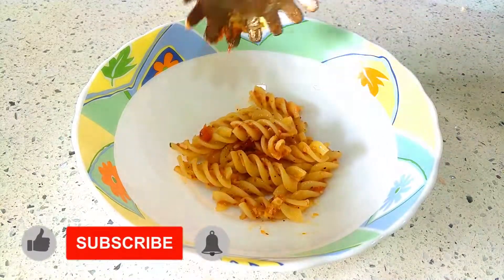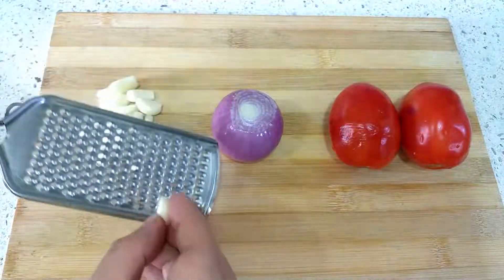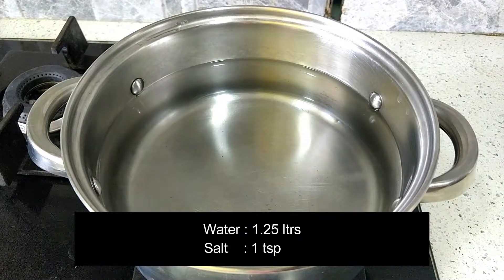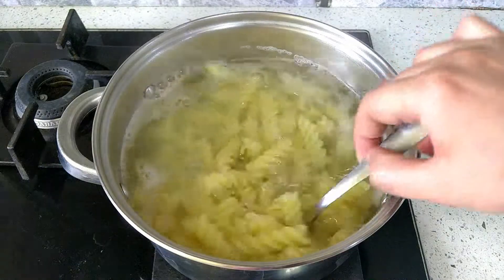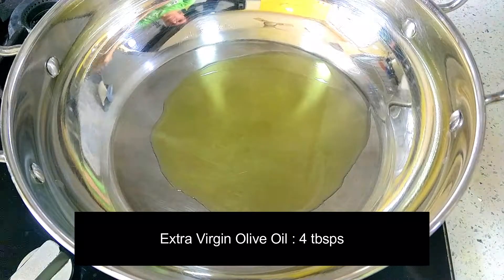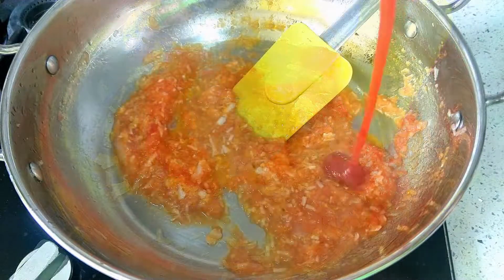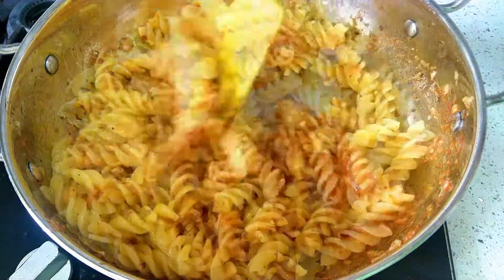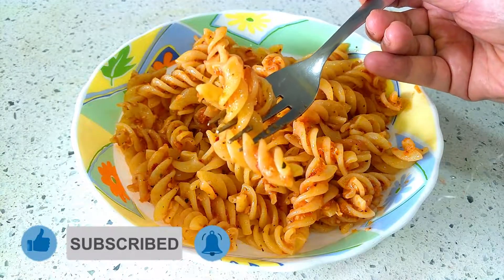Red Sauce Pasta | Gluten Free | Lactose Free | Great Breakfast Option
Kitchen-aid hand whisk
Kitchen-aid measuring cups
Mixing bowls

Ingredients:

Fusilli or Penne pasta: 160-180gms
Water: 1.25 ltrs

Garlic  : 15gms
Onion   : 50gms
Tomatoes: 100gms

Extra Virgin Olive Oil : 4 tbsps
Ketchup : 4 tbps

Italian Seasoning: 1 tsp
Red Chilli flakes: 1 tsp
Salt : 1/4 tsp

Hey guys, welcome back to D'Nutty Grains...I have never been a huge fan of white sauce pasta, which made me switch over to Red Sauce Pasta..So, if you are someone like me, or lactose intolerant, then this pasta is a must try...

Before we start boiling our pasta, let us prepare the ingredients for our sauce...Here, i have taken about 15gms of peeled garlic cloves, 50 gms of onion, i.e., a small size onion; 100gms, that's 2 medium sized tomatoes... My son doesnt prefer chopped garlic of tomato skin in his pasta, so i have started grating all of these...Grating garlic and onion is very simple. For tomatoes, you have to grate them like this, so we only get its pulp, not the skin...If you don't like seeds, you may take those out, before grating...Now, our sauce ingredients are ready, let's boil our pasta...

Take 1.25 ltrs of water in a large pot, and let it become boiling hot. Then add 1 tsp of salt and 160-180 gms of pasta: fusilli or penne, as per your preference, and let it boil on a medium high flame for about 8-10mins. Move the pasta using a fork, every 2-3mins, so it doesnt get stuck to the bottom of the pan... Once it starts looking soft, like this, turn of the gas, and transfer it to a colander, draining off the hot water...Rinse off the pasta, with some water, to cool it down, so it doesnt get overcooked while we prepare our sauce..

Take a large wok or a pan, add 4 tbsps of extra virgin olive oil...let it become warm, before adding grated onions...cook them on a medium flame for about 30secs...then add garlic, let it cook for another 30-40secs...Finally add the tomatoes, and let it all cook for about 2mins on the medium flame, while stirring intermittenly, to avoid burning and sticking to the pan...After 2mins, lower the flame and add 4 tbsps of tomato sauce, let it cook for another min. Now add 1/4 tsp of salt, 1 tsp of italian seasoning, 1 tsp of red chilli flakes...Mix them all well for 30 secs...then add pasta...mix it gently with the sauce until the entire pasta is well covered with it...Cover and let it cook for a minute on a low flame, so the flavours get well absorbed in the pasta...After 1 minute, remove the lid, and the pasta is ready to be served.